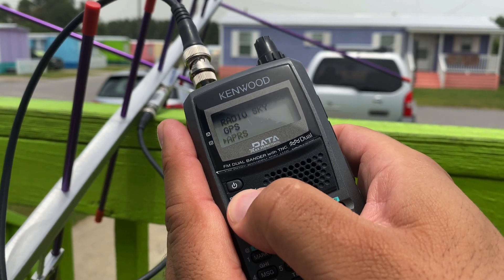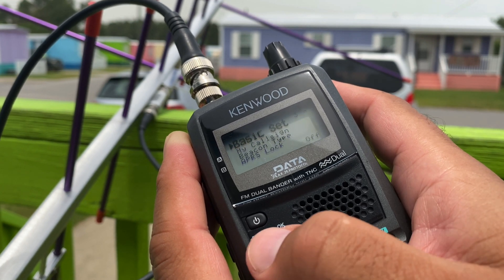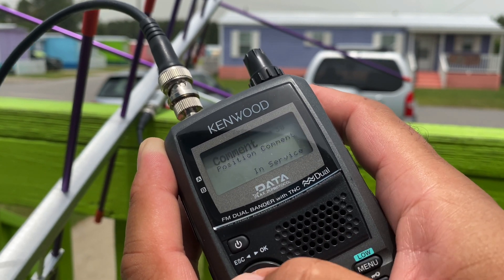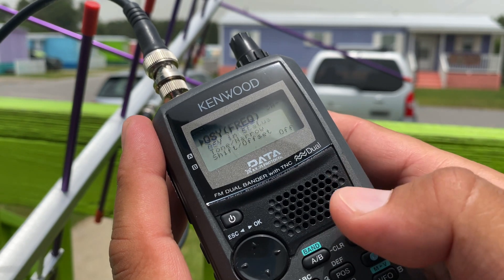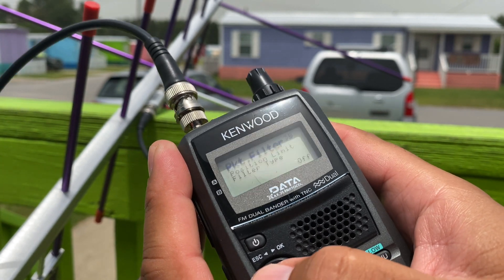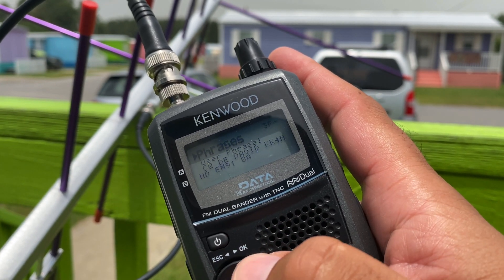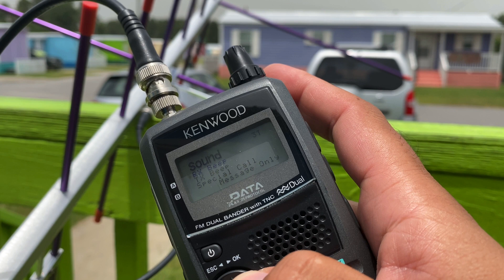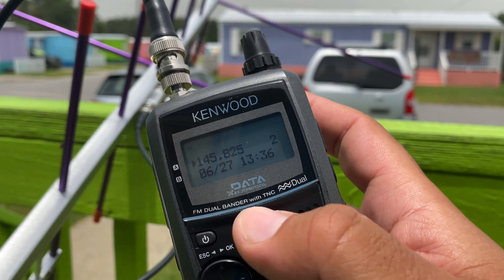How to APRS VIA ISS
This video demonstrates how to configure the Kenwood TH-D72 to transmit and receive APRS packets via the International Space Station using an Arrow II Yagi Antenna.